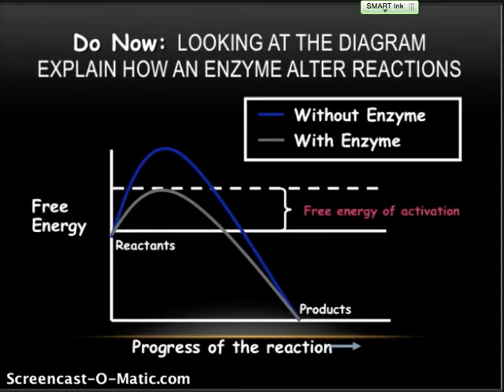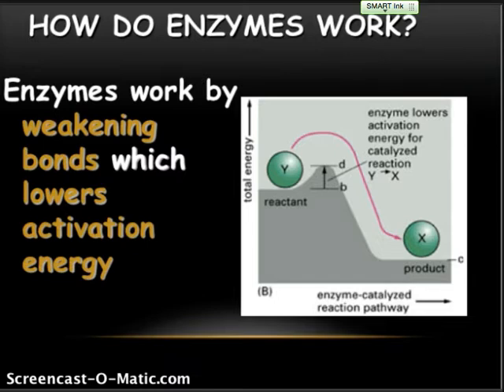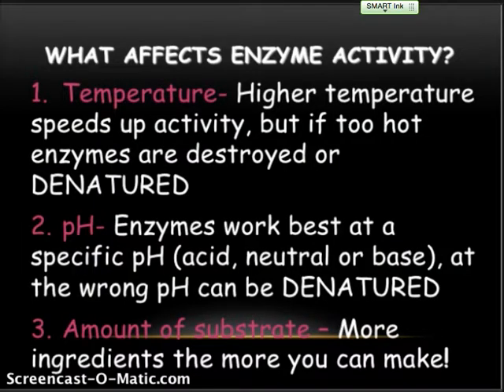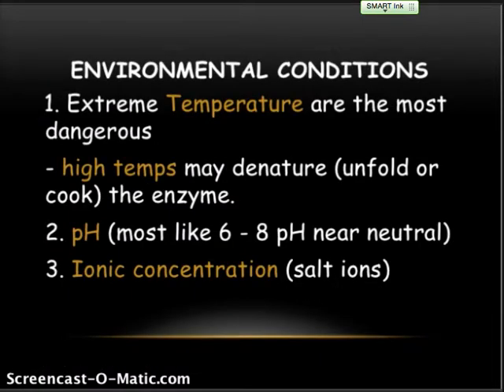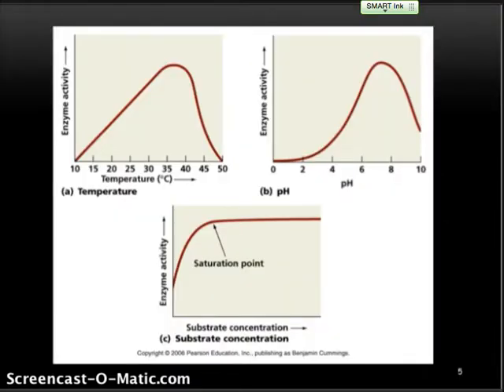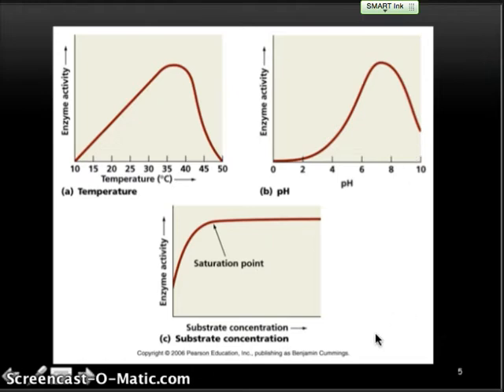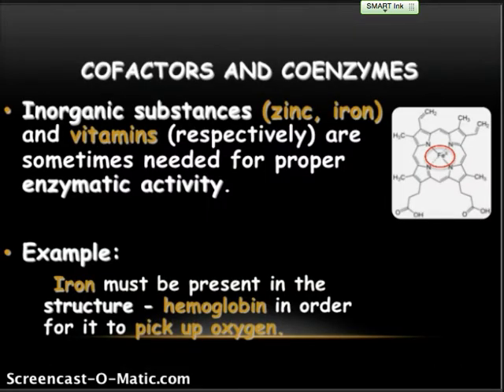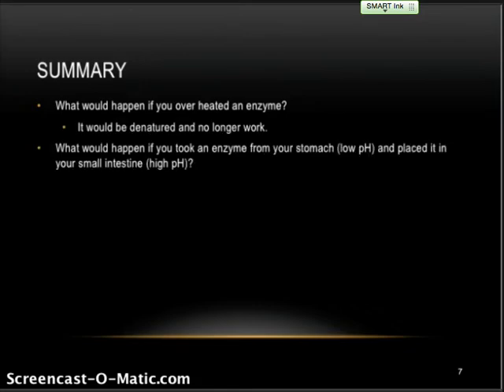Unit 3 Page 3 Enzyme Factors